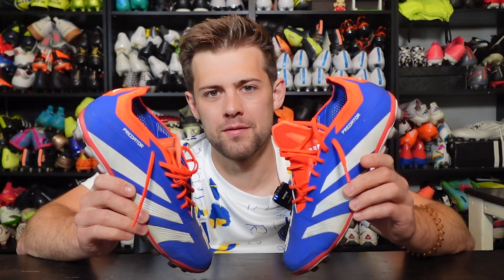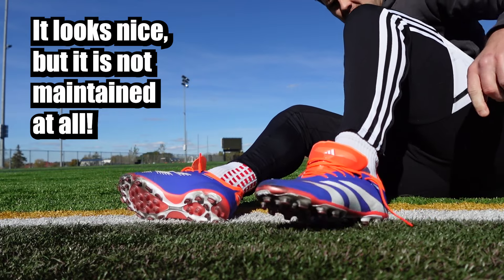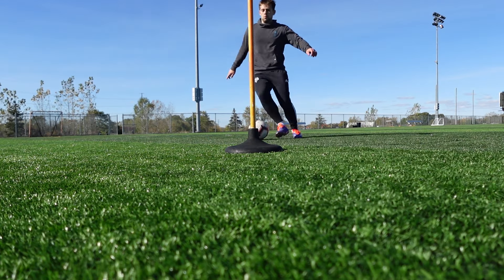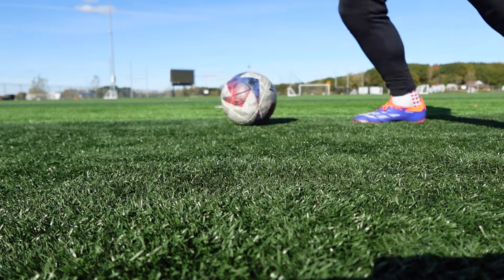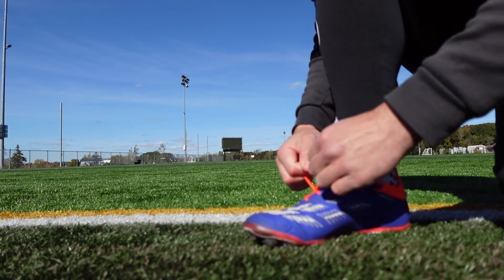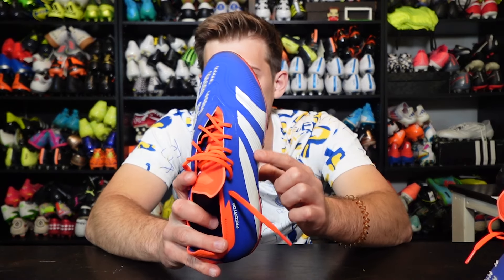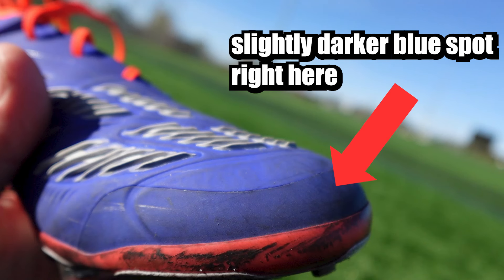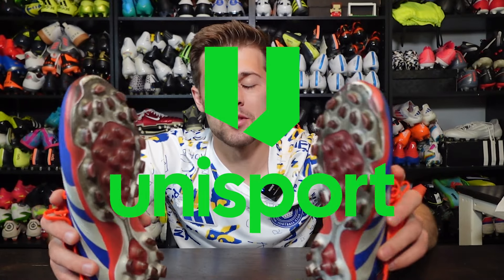Wear ONLY these on turf! Adidas Predator Elite 2G/3G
Wearing cleats on turf or AG pitches can be a hassle, but not anymore! Charles finally got around to wearing the 2G/3G soleplate from adidas, and it's fantastic! No stud pressure, very durable, and a boot you need in your bag, BROH!

00:00 - Intro
00:27 - Soleplate
03:09 - Upper
04:00 - Comfort
05:07 - Size & Fit
05:46 - Durability
06:42 - Final Thoughts